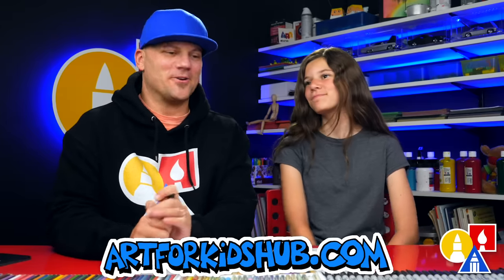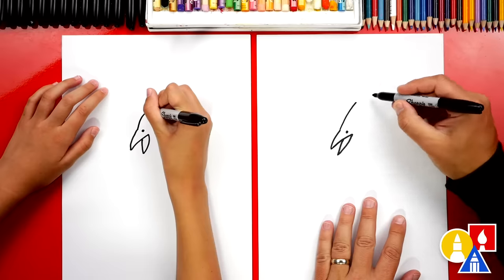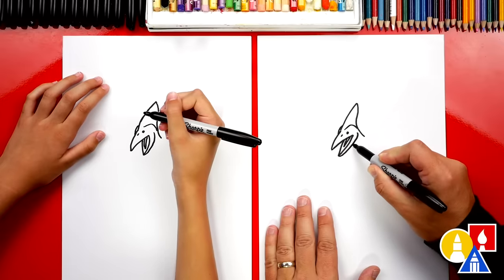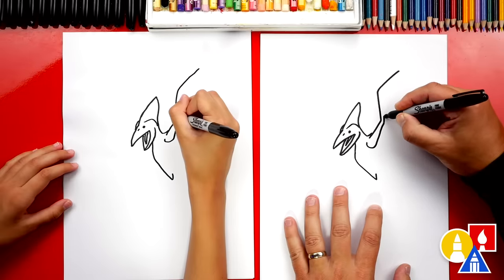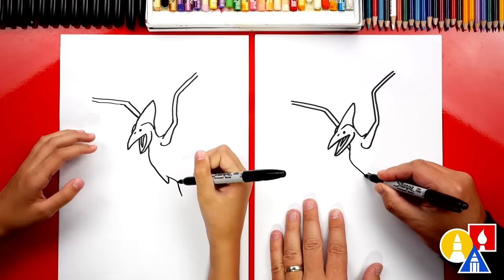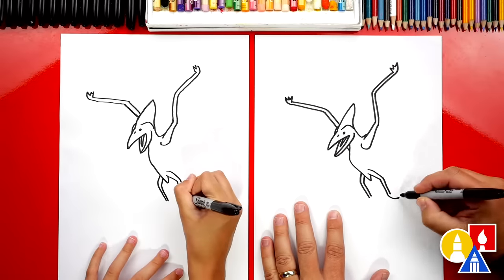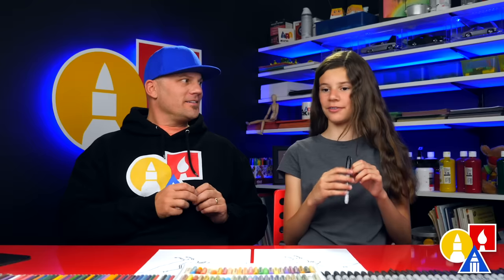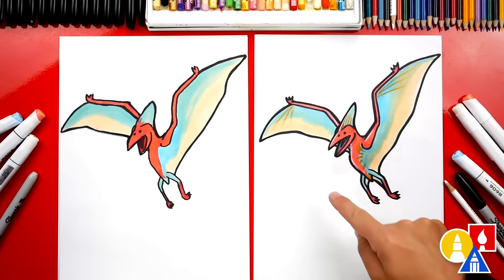How To Draw A Pteranodon "Dinosaur"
Today, we're learning how to draw a super cool pterodactyl called a pteranodon! *After recording this lesson I found out that these prehistoric creatures are technically not dinosaurs. Pretty cool!